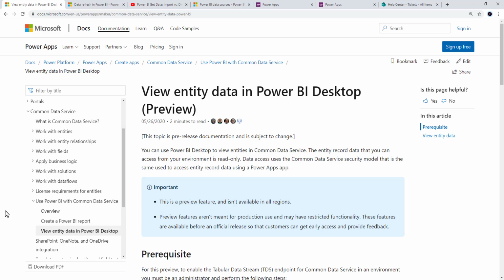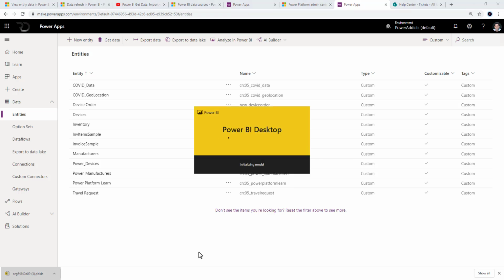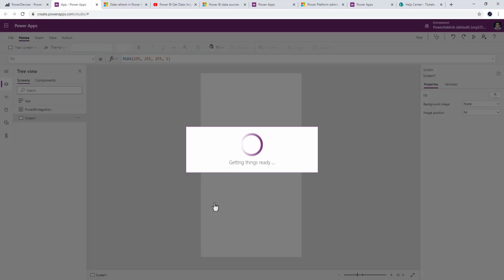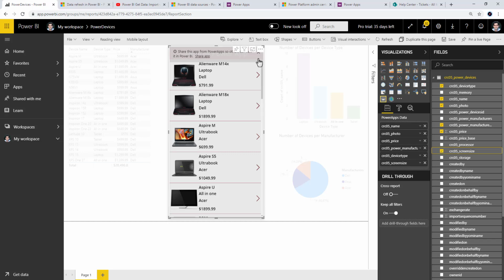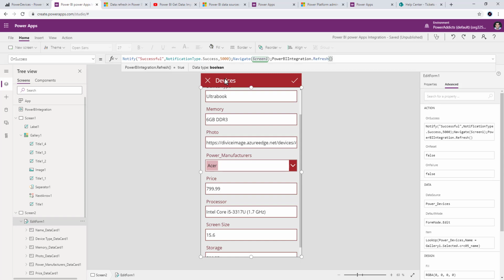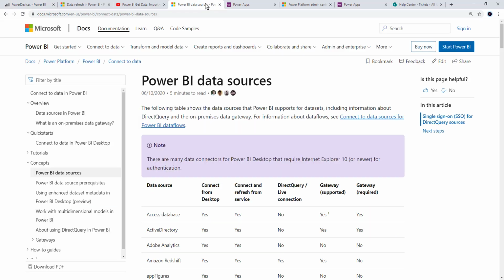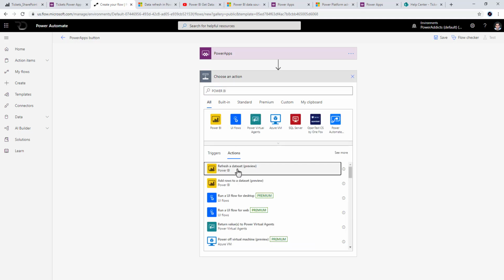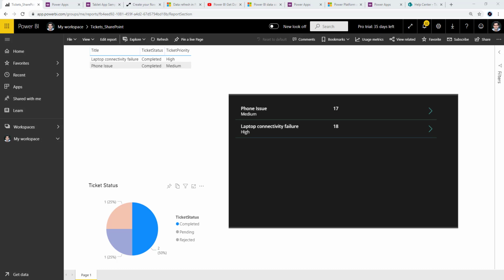Using PowerApps Visual in Power BI (Integration)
In this video on Using PowerApps Visual in Power BI (Integration) we will use the PowerApps Custom visual in Power BI to add/update data in Microsoft Dataverse/CDS using Direct Query Mode.
The Power App will refresh the Power BI report instantaneously and provide a virtually unlimited refresh scenario. The Power BI report is using Microsoft Dataverse with direct query mode to not rely on scheduled refreshes or imports.
SharePoint Import Mode is also covered as part of this video.

List of data sources and their supported refresh types